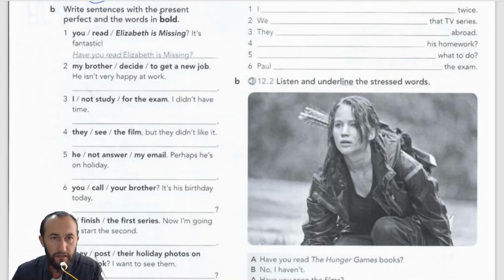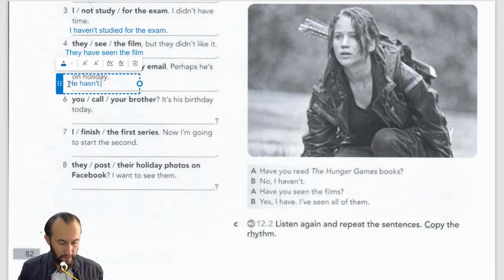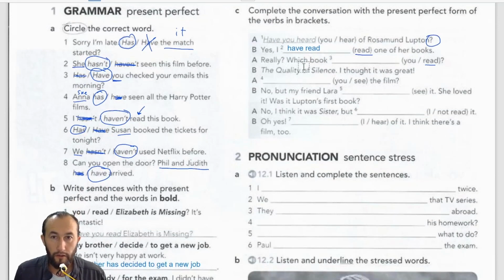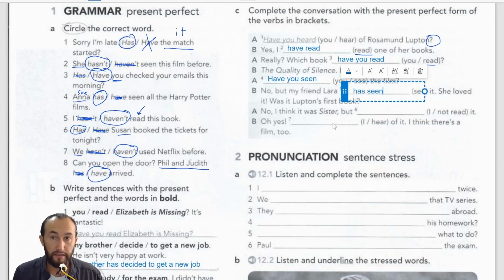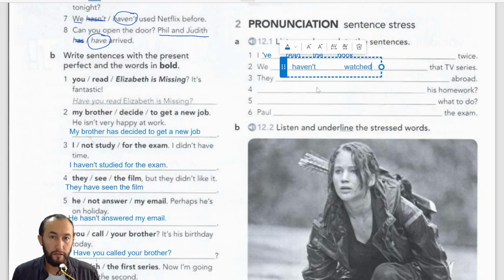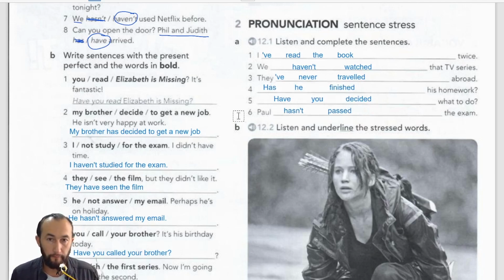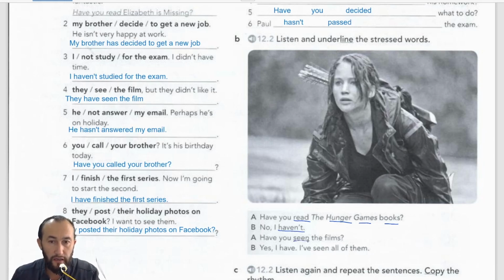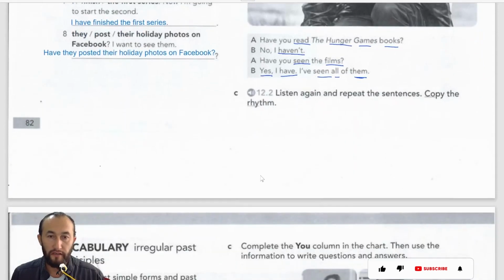English File, Elementary, Workbook, 12A, Page 82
A full explanation for Elementary, Workbook, 12A, Page 82